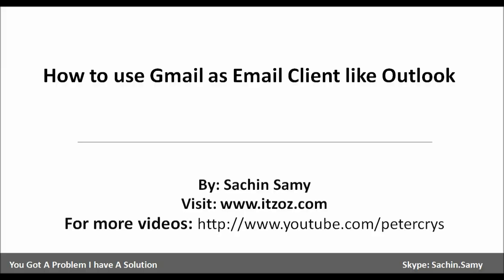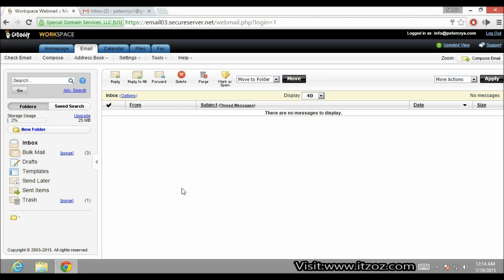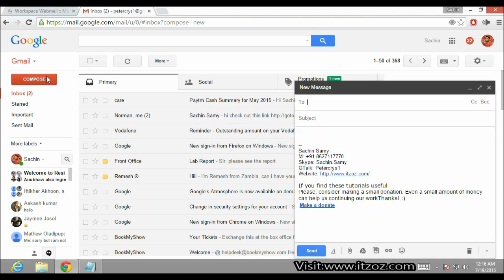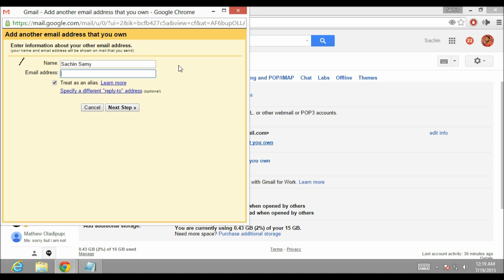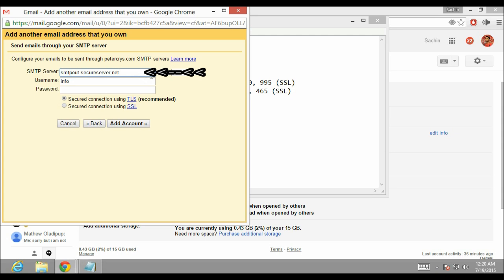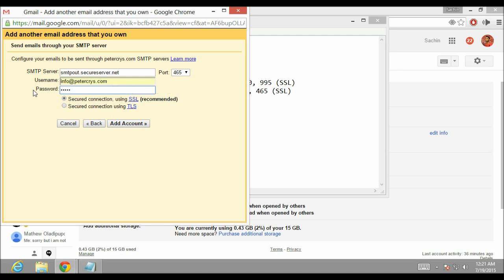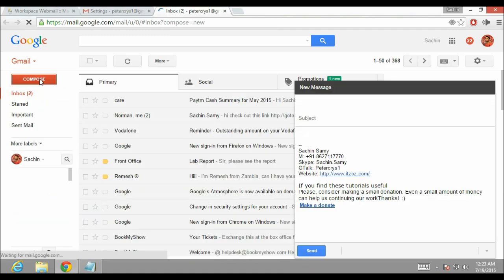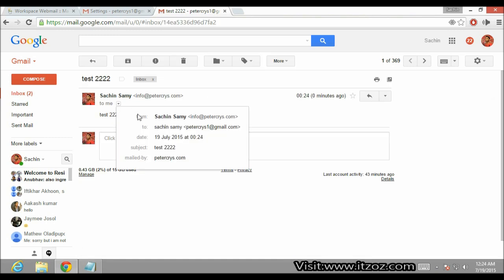How to use Gmail as Email Client / Gmail as POP3 and SMTP Email Client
How to use use Gmail as a POP3 e-mail client.  This way you can send and receive mails through your domain using Gmail interface.